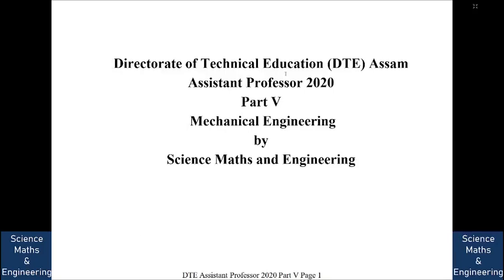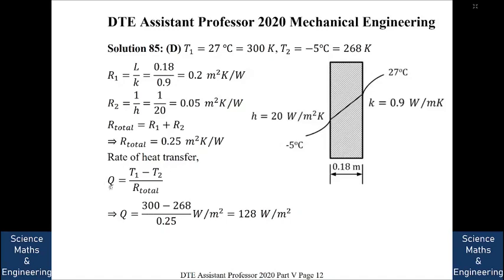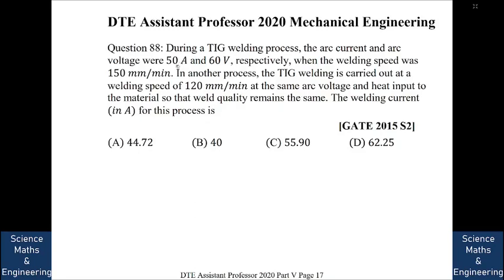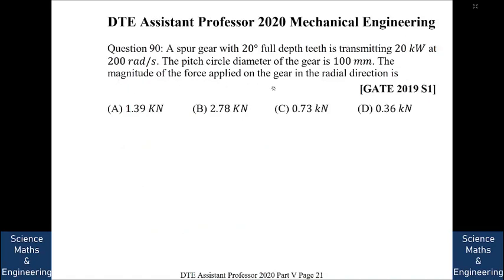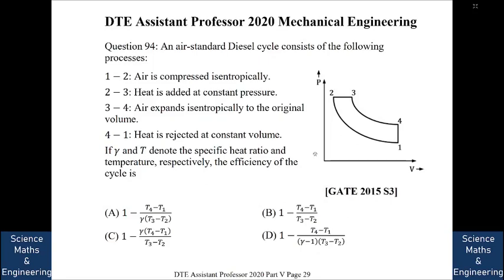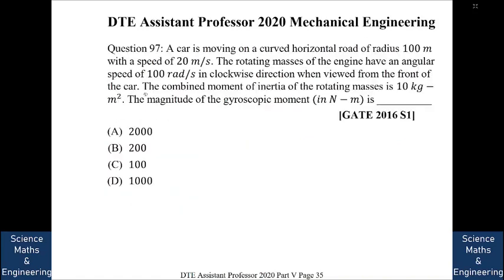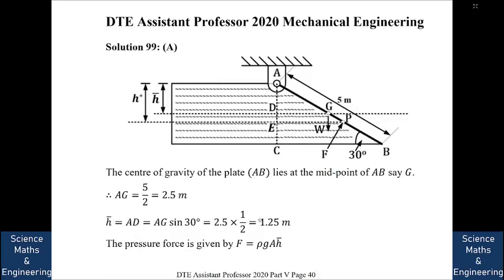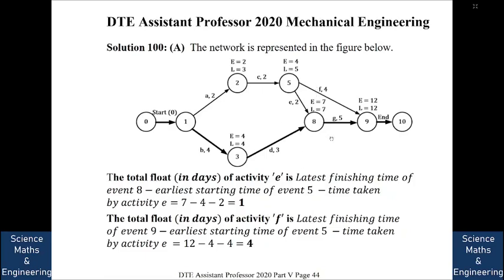DTE Assistant Professor ME 2020 Part V (mechanicalengineering gateexam)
Q81  For the given statements:
I. Mating spur gear teeth is an example of higher pair.
II. A revolute joint is an example of lower pair.
Indicate the correct answer.
A Both I and II are false
B Both I and II are true
C I is false and II is true
D I is true and II is false
Q82 A single degree of freedom system having mass 1kg and stiffness 10kN∕m  initially at rest is subjected to an impulse force of magnitude 5kN for 10^(−4)  seconds. The amplitude in mm of the resulting free vibration is
(A)0.5
(B)1.0
(C)5.0
(D)10.0
Q83  The major difficulty during welding of aluminium is due to its
A high tendency of oxidation
B high thermal conductivity
C low melting point
D low density
Q84 For an incompressible flow field, V ⃗, which one of the following conditions must be satisfied?
(A) (∂V ⃗)/∂t+(V ⃗∙∇) V ⃗=0
(B) ∇×V ⃗=0
(D) ∇∙V ⃗=0
Q85 A brick wall (k=0.9 W∕m.K)  of thickness 0.18m separates the warm air in a room from the cold ambient air. On a particular winter day, the outside air temperature is −5°C and the room needs to be maintained at 27°C. The heat transfer coefficient associated with outside air is 20W∕m^2 K. Neglecting the convective resistance of the air inside the room, the heat loss, in W∕m^2, is
(A) 88
(B) 110
(D) 128
Q86  In the mechanism given below, if the angular velocity of the eccentric circular disc is 1rad∕s, the angular velocity (rad∕s) of the follower link for the instant shown in the figure
(A)0.1
(B)0.05
(C)5.0
(D)10.0
Q87 A machine element is subjected to the following bi-axial state of stress: σx=80 MPa; σy=20 MPa; τxy=40 MPa. If the shear strength of the material is 100MPa, the factor of safety as per Tresca’s maximum shear stress theory
(A)1.0
(B) 2.5
(D) 3.3
Q88 During a TIG welding process, the arc current and arc voltage were 50A and 60V, respectively, when the welding speed was 150mm/min. In another process, the TIG welding is carried out at a welding speed of 120mm/min at the same arc voltage and heat input to the material so that weld quality remains the same. The welding current (in A) for this process
(A) 44.72
(B) 40
(D) 62.25
Q89: Considering massless rigid rod and small oscillations, the natural frequency (in rad/s) of vibration of the system shown in the figure
(A)√(400/1)
(B)√(400/2)
(D)√(400/4)
Q90 A spur gear with 20° full depth teeth is transmitting 20kW at 200rad/s. The pitch circle diameter of the gear is 100mm. The magnitude of the force applied on the gear in the radial direction
(A) 1.39 KN
(B) 2.78 KN
(D) 0.36 kN
Q91 Two large diffuse gray parallel plates, separated by a small distance, have surface temperatures of 400K and 300K. If the emissivities of the surfaces are 0.8 and the Stefan-Boltzmann constant is 5.67×10^(−8)W.m^(−2).K^(−4), the net radiation heat exchange rate in kW∕m^2 between the two plates
(A) 0.66
(B)0.79
(C)0.99
(D)3.96
Q92 A resistance-capacitance relaxation circuit is used in an electrical discharge machining process. The discharge voltage is 100V. At a spark cycle time of 25µs, the average power input required is 1kW. The capacitance (in µF) in the circuit
(A)10.0
(B)5.0
(C)7.5
(D)2.5
Q93 The principle of material removal in ECM
A Fick's law
B Ohm’s law
C Kirchhoff’s laws
D Faraday's laws
Q94 An air-standard Diesel cycle consists of the following processes:
1−2: Air is compressed isentropically
2−3: Heat is added at constant pressure
3−4: Air expands isentropically to the original volume
4−1: Heat is rejected at constant volume
If γ and T denote the specific heat ratio and temperature, respectively, the efficiency of the cycle
(A) 1−(T4−T1)/γ(T3−T2 )
(B) 1−(T4−T1)/(T3−T2 )
(D) 1−(T4−T1)/(γ−1)(T3−T2 )
Q95 A rigid horizontal rod of length 2L is fixed to a circular cylinder of radius R as shown in the figure. Vertical forces of magnitude P are applied at the two ends as shown in the figure. The shear modulus for the cylinder is G and the Young’s modulus is E.
The vertical deflection at point A
(A)(PL^3)/(πR^4 G)
(B)(PL^3)/(πR^4 E)
(D)(2PL^3)/(πR^4 E)
Q96 For a Pelton wheel with a given water jet velocity, the maximum output power from the Pelton wheel is obtained when the ratio of the bucket speed to the water jet speed is___(correct to two decimal places)
(A)0.75
(B)0.5
(C)0.8
(D)0.95
Q97 A car is moving on a curved horizontal road of radius 100m with a speed of 20m/s. The rotating masses of the engine have an angular speed of 100rad/s in clockwise direction when viewed from the front of the car. The combined moment of inertia of the rotating masses is 10kg−m2. The magnitude of the gyroscopic moment (in N−m)
(A)2000
(B)200
(C)100
(D)1000
Q99 A hinged gate of length 5m, inclined at 30° with the horizontal and with water mass on its left, is shown in the figure below. Density of water is 1000kg∕m^3. The minimum mass of the gate in kg per unit width